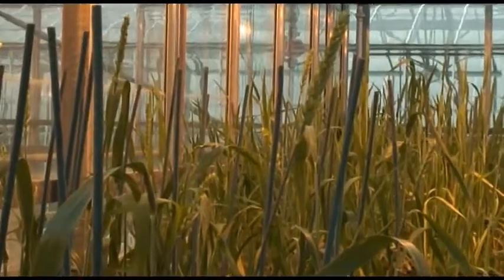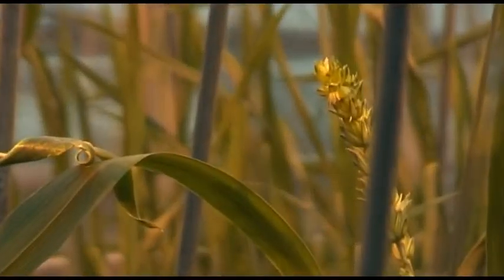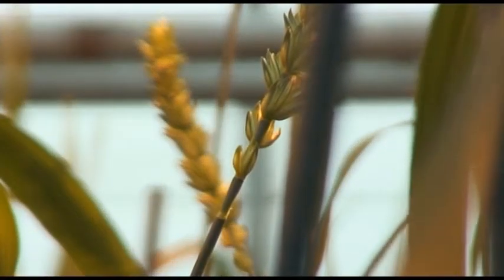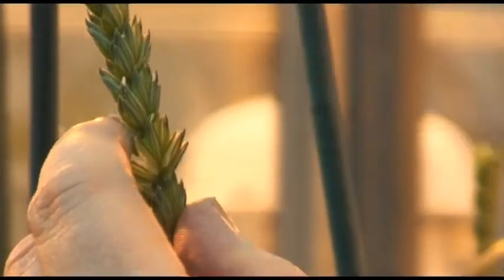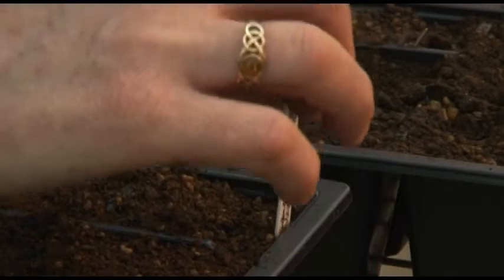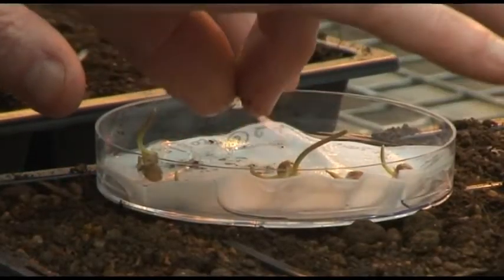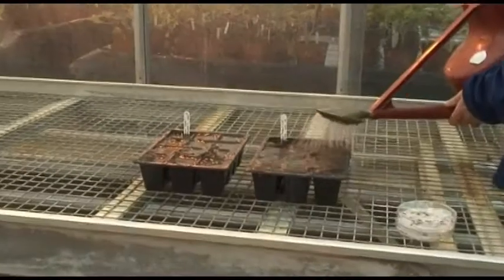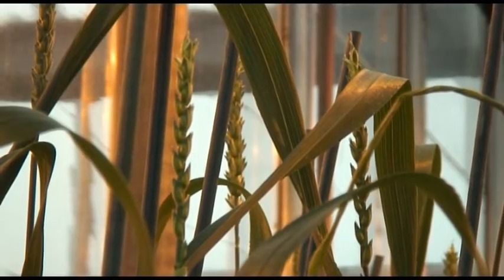Protecting the sustainability of wheat production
Scientists at The University of Nottingham play a key role in a new £7m research programme to help maintain the world's production of wheat. It is the first study of its kind in the UK for 20 years.